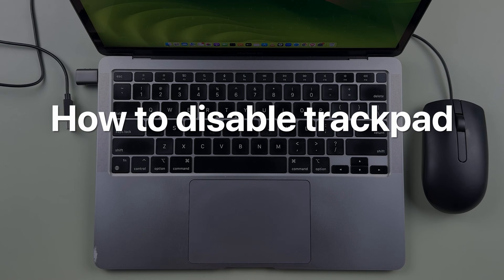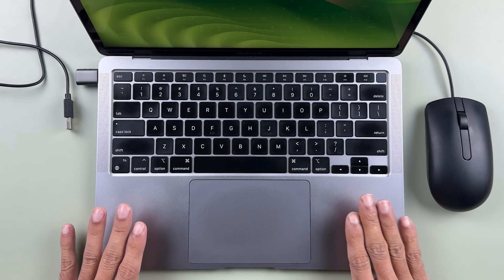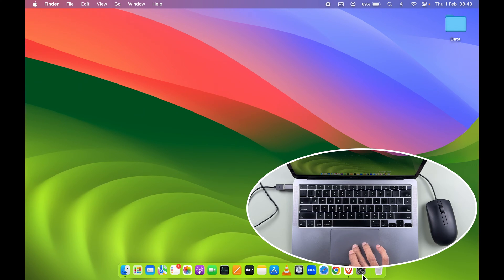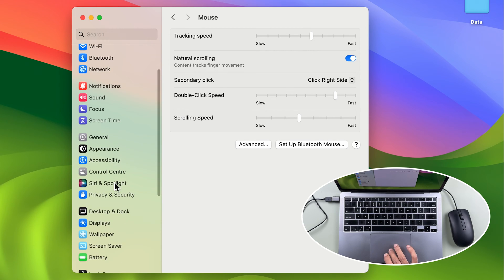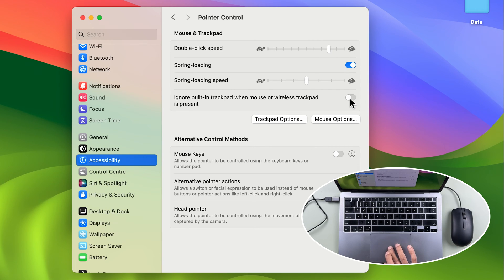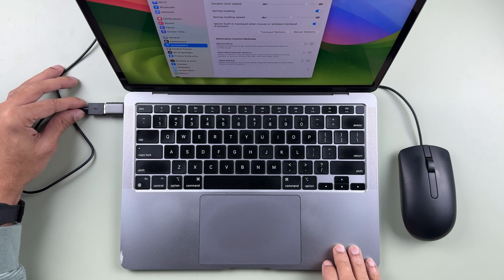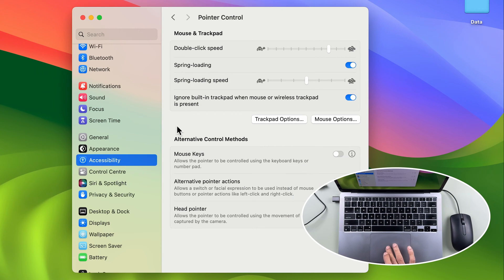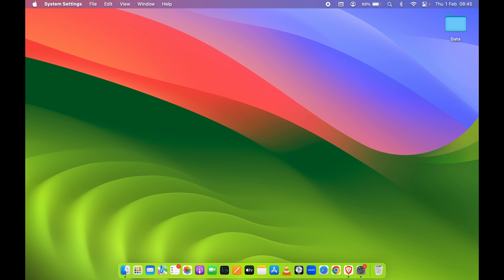How to Disable MacBook Trackpad - Turn Off Trackpad in Mac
You can manually disable the MacBook trackpad, and it won’t bother you while typing afterward. Let me show you how to disable or turn the trackpad off on a MacBook Pro, MacBook Air, or other Mac laptop in this video.